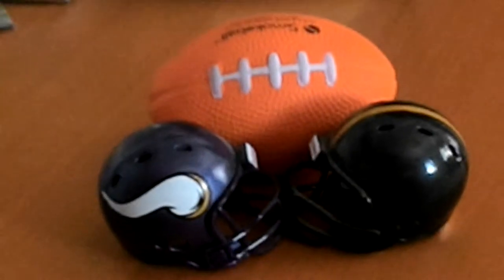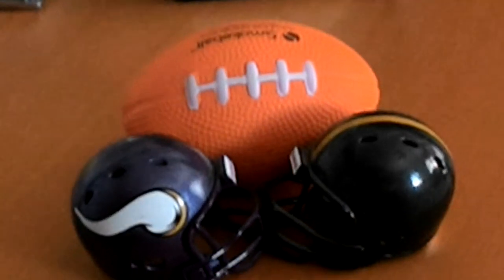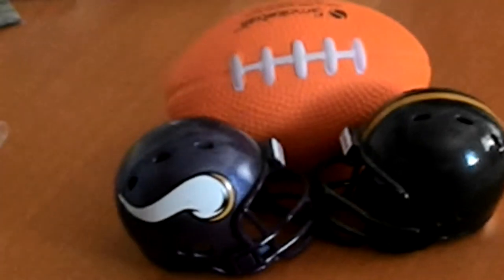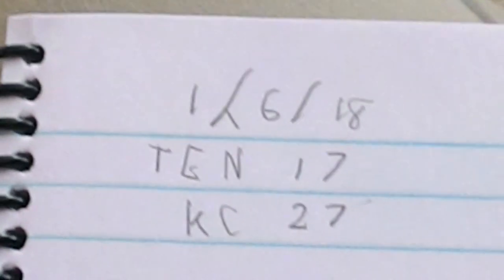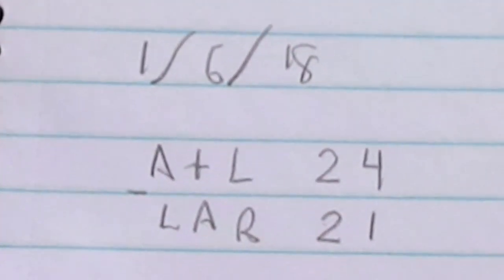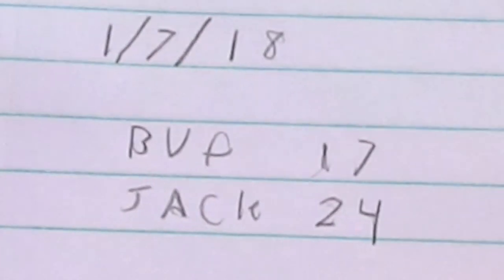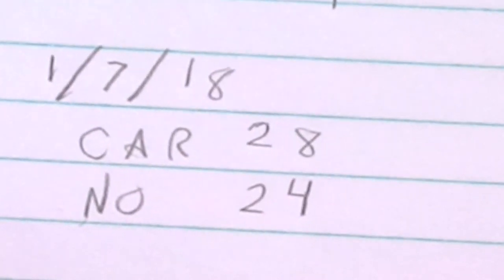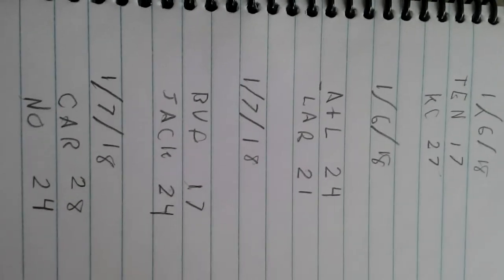NFL wildcard predictions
Did wildcard predictions for the NFL enjoy this installment week 2 next week